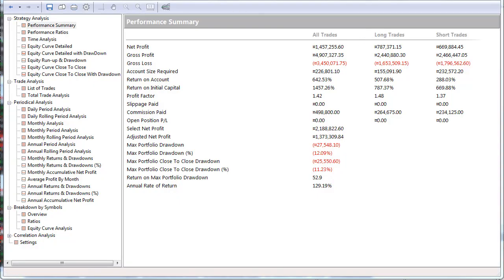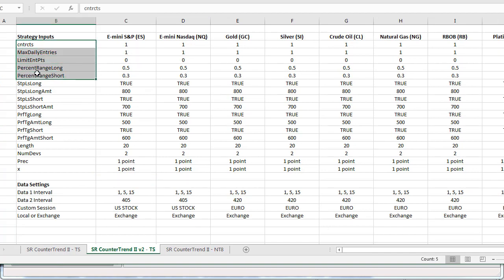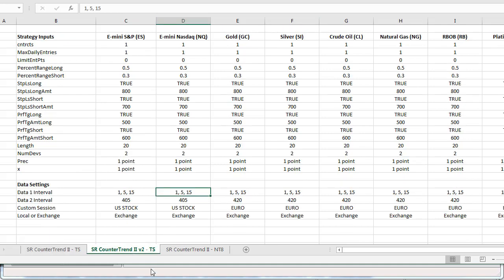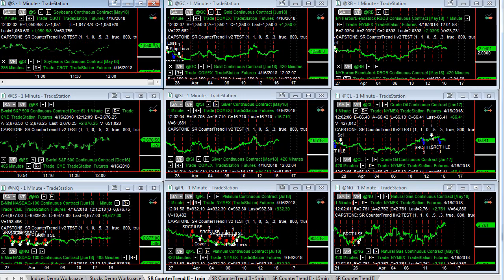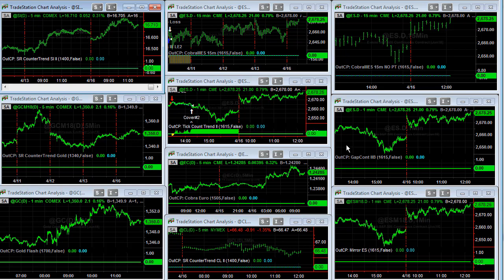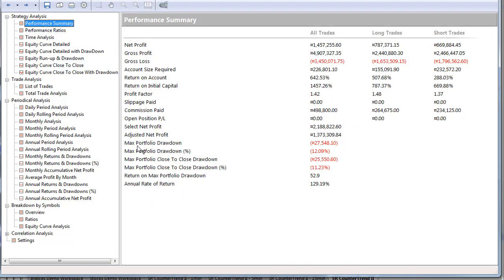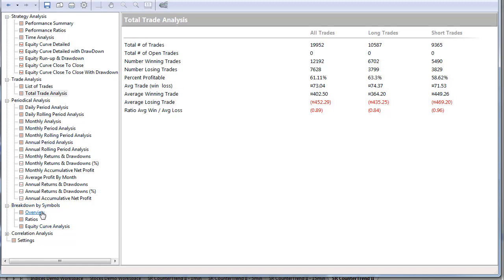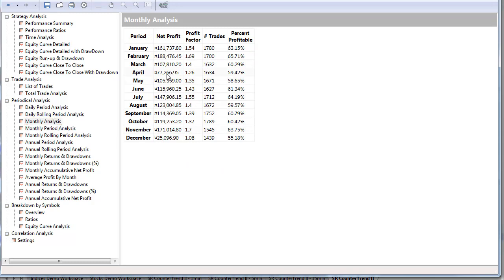One Million Dollar Quantitative Trading Portfolio Setup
We implement the SR CounterTrend II v2 strategy to trade 27 of the 44 setups using the same inputs on the same markets on 3 different bar intervals. We ran the algorithms in MultiCharts using $25 slippage and commission going back to 1/1/2007 to get the results in the video. Futures and forex trading contains substantial risk and is not for every investor. An investor could potentially lose all or more than the initial investment. Risk capital is money than can be lost without jeopardizing ones' financial security or life style. Only risk capital should bused for trading and only those with sufficient risk capital should consider trading. Past performance is not necessarily indicative of future results.